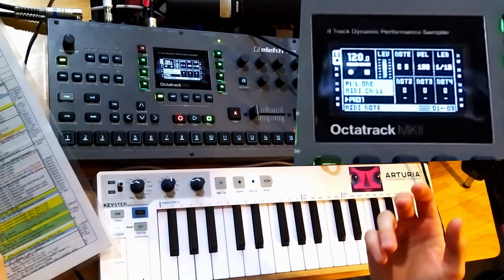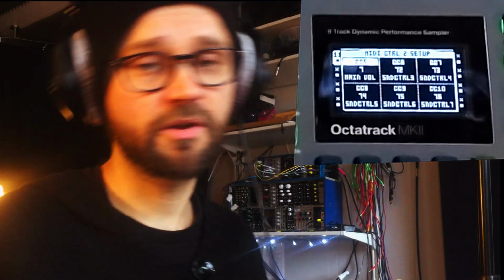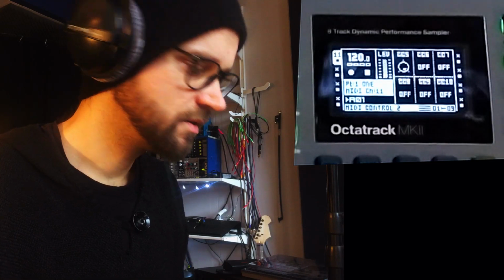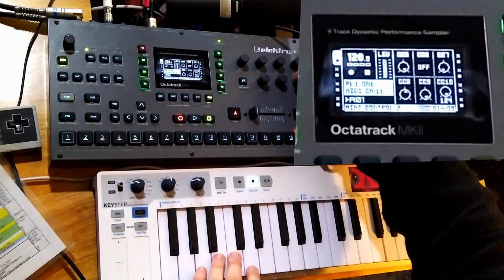Lasse and the Music Machines E01: Nintendo NES with Famimimidi + Elektron Octatrack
I'm starting a new series on our PihkaSound Channel: Lasse and the Music Machines! I'm going to document my music making habits and talking tech about the instruments I use at the studio.

At the moment (Spring 2020) I'm using mostly Elektron stuff, Eurorack modular, Ableton Live, iZotope, Korg stuff and the Juno-106. Also my DIY pedals and modules are going to be attended.

First episode is about making music with the NES! Yes, the original vintage 8-bit Nintendo. I'm going thru its sounds and making a quick track with it, using the Elektron Octatrack MKII as sequencer and Arturia Keystep as keyboard.